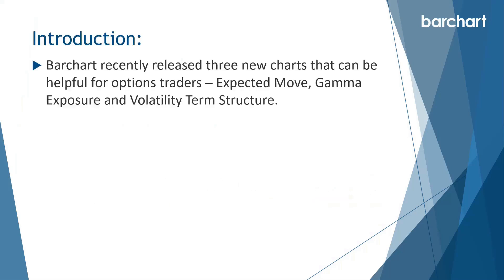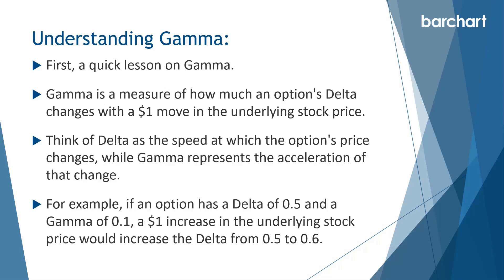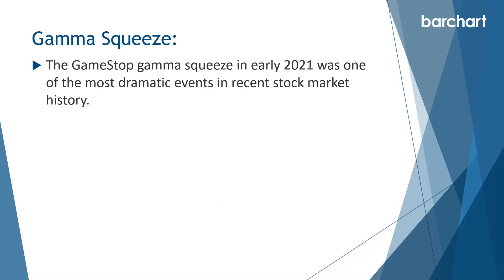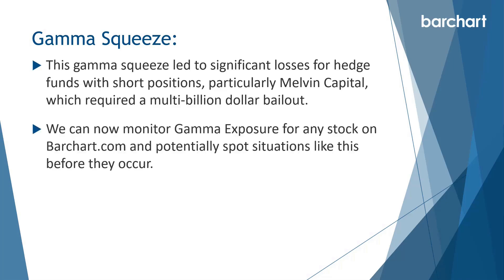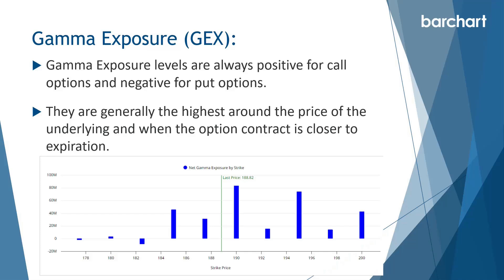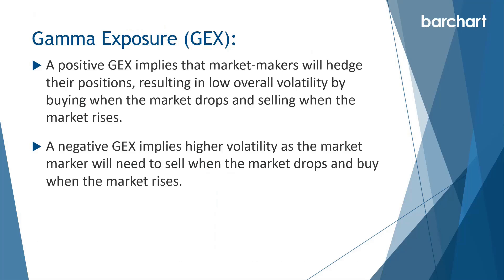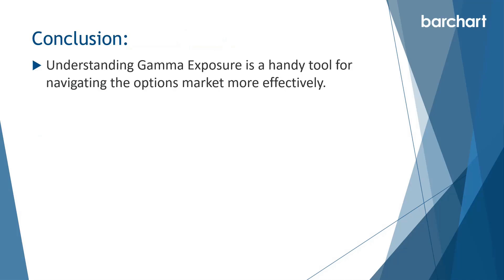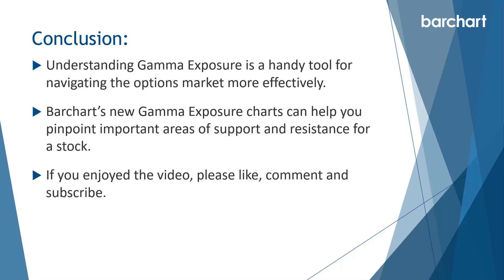Unlock the Power of Gamma Exposure to Boost Your Options Trading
Gamma Exposure (GEX) also known as Gamma Levels, measures the change in delta exposure for options based on changes in the underlying price. Gamma exposure highlights important price levels where there is significant gamma based on market positioning and open interest. These elevated values reflect where market-makers may need to hedge to mitigate their risk, offering important levels of support and resistance.

This video will explain the concept of gamma exposure and how it led to some of the most extensive stock runs in history, such as GameStop and AMC in early 2021!

Huge thanks to Gavin McMaster, the founder of Options Trading IQ, for creating this video on our behalf.  If you want to learn more about Options Trading IQ, visit their You can also follow Gavin McMaster on Twitter @OptiontradinIQ.